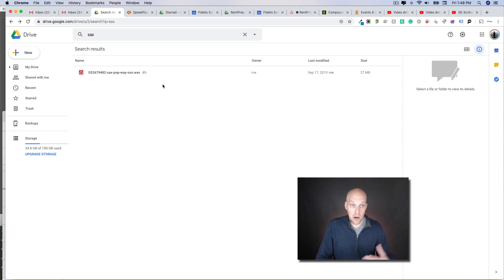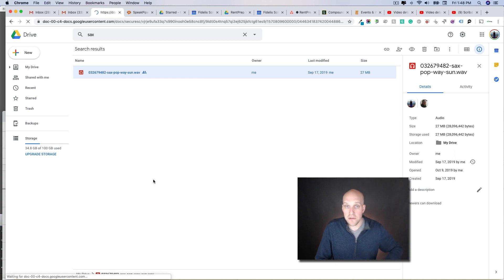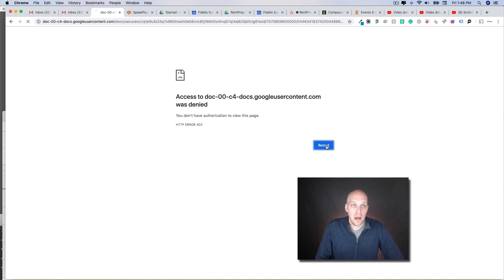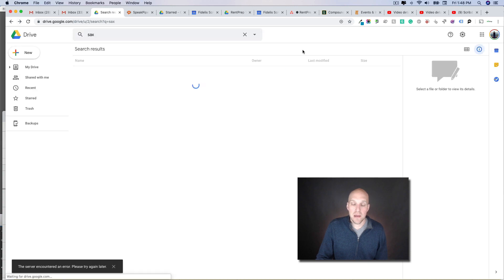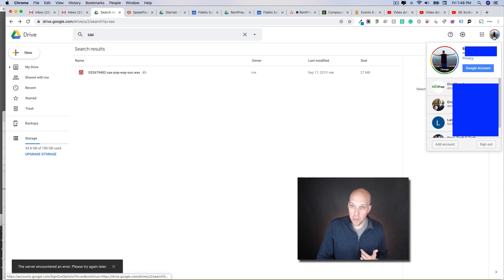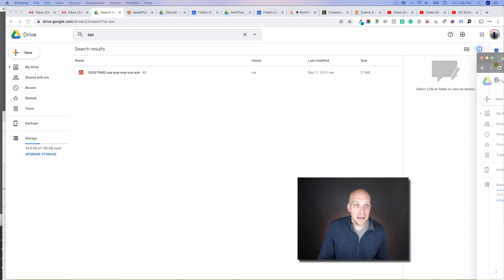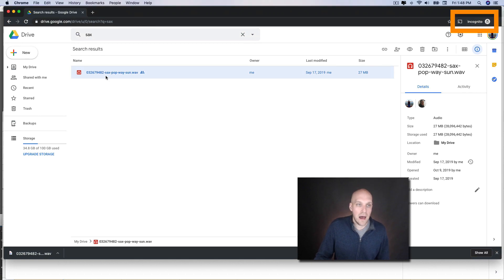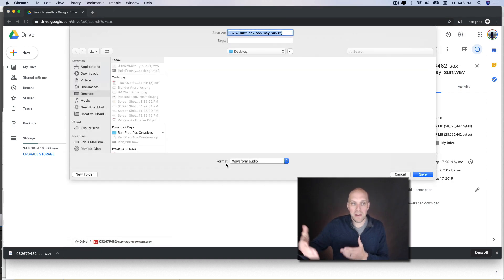Fix for Google Drive "you don't have authorization to view this page" HTTP ERROR 403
Google Drive http error 403 you don't have authorization to view this page

This is usually a pretty quick fix and you just need to make sure you're not logged into too many Google Drive accounts. That's where I run into issues.